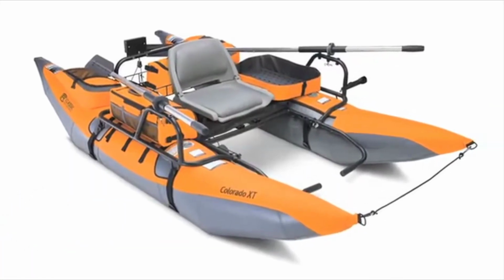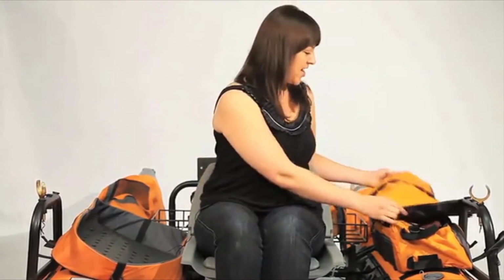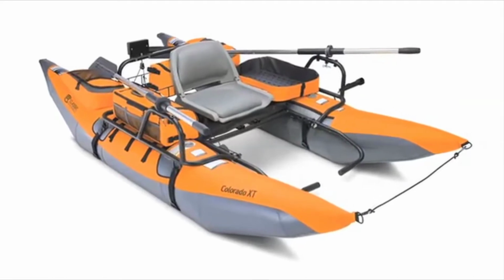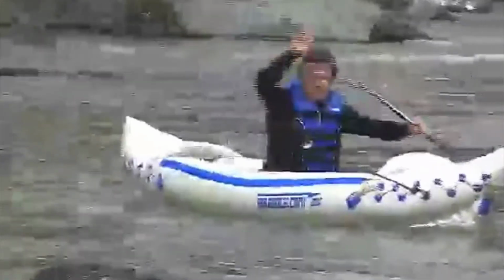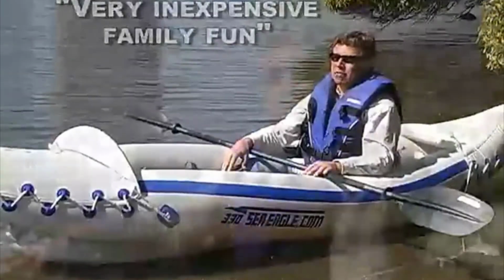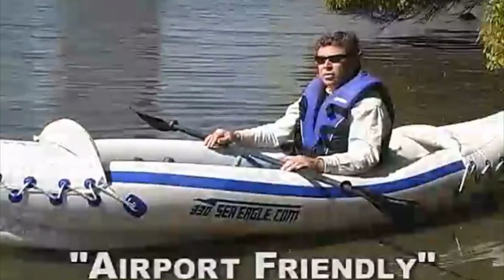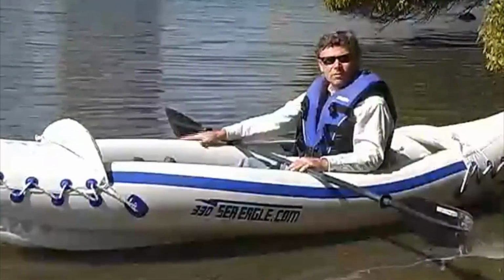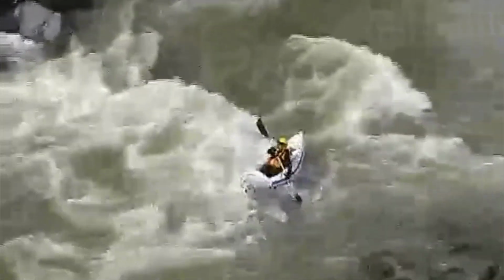[Top5] Best Inflatable Fishing Boat Reviews 2020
Best Inflatable Fishing Boat Reviews 2020

1. Newport Vessels 20M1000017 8-Feet 10-Inch Dana

2. Intex Challenger K1 Kayak, 1-Person Inflatable Kayak

3. Classic Accessories Colorado XT Inflatable Pontoon Boat

4. Advanced Elements AdvancedFrame Convertible Inflatable Kayak

5. Sea Eagle 330 Deluxe 2 Person Inflatable Sport Kayak